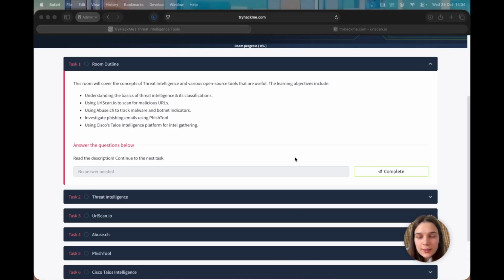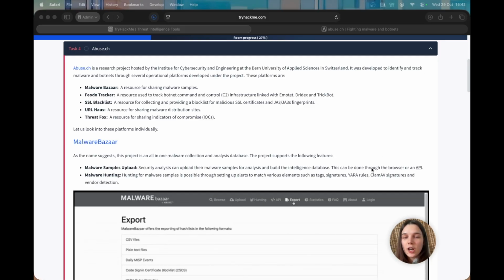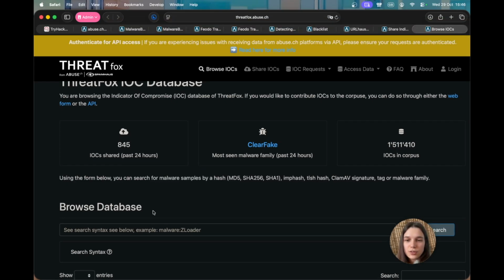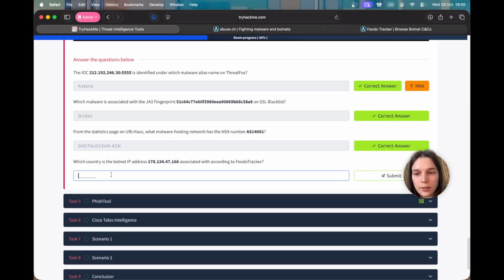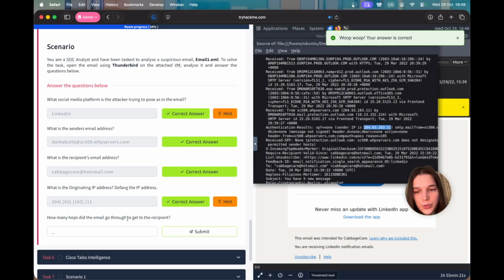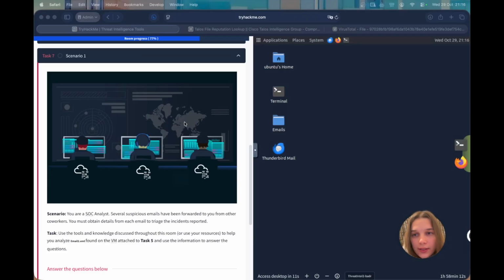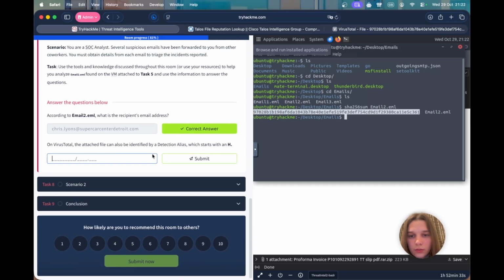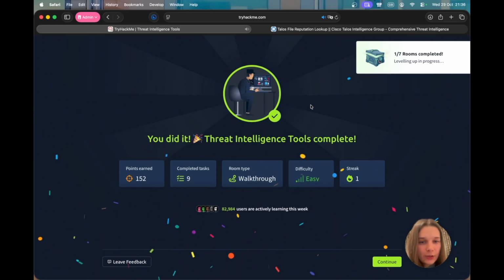SOC Level 1 - Threat Intelligence Tools | TryHackMe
Learn how to complete the TryHackMe Threat Intelligence room step by step. In this walkthrough, we explore Urlscan.io, Abuse.ch, PhishTool, and Cisco Talos to analyse potential threats, extract IOCs, and apply real-world cyber defence skills. Perfect for beginners and aspiring analysts looking to build confidence in threat hunting and open-source intelligence.

⌚️ Timestamps
00:00 – Introduction
00:19 – Task 1: Room Outline
00:30 – Task 2: Threat Intelligence
00:50 – Task 3: UrlScan.io
02:22 – Task 4: Abuse.ch
03:45 – Task 5: PhishTool
10:48 – Task 6: Cisco Talos Intelligence
14:34 – Task 7: Scenario 1
17:32 – Task 8: Scenario 2
24:13 – Task 9: Conclusion